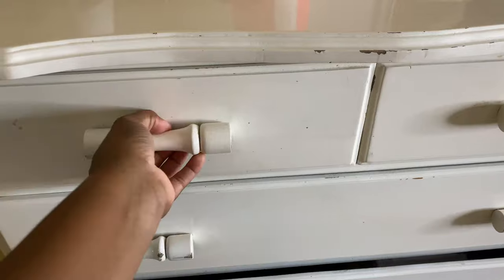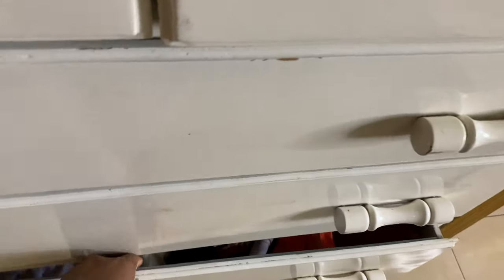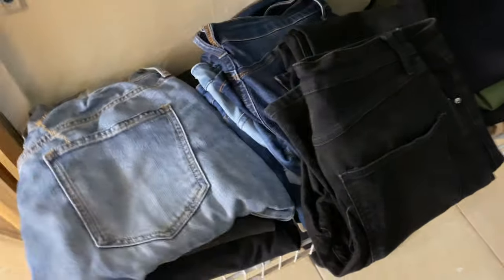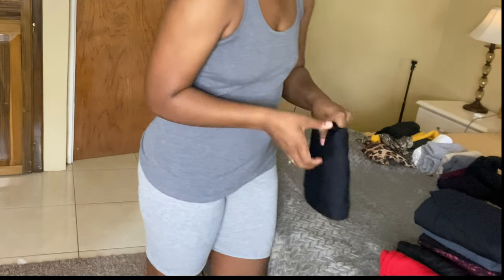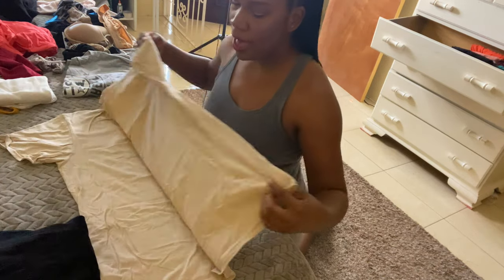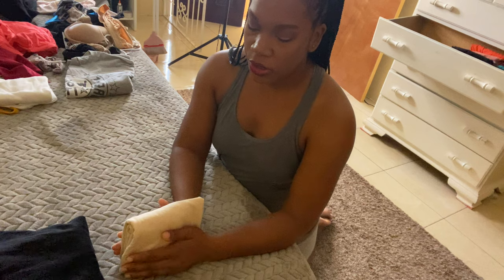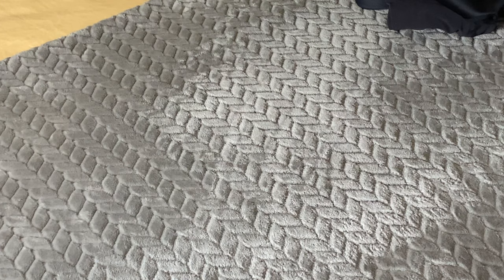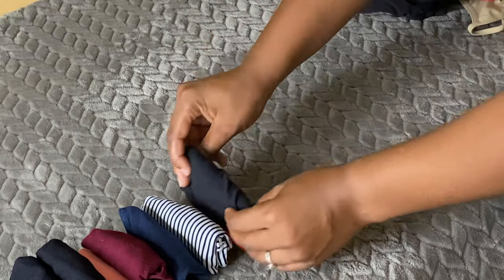HOW TO ORGANIZE YOUR DRAWERS & CLOSET | FOLDING TECHNIQUES +TIPS to utilize small space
Thought I'd share with you guys how I go about organising and folding my clothes to maximize space and to able to see everything I have.

Follow my personal page on Instagram

Follow me business page on Instagram

Main Camera
Laptop Vesa Mount
Dual Monitor Mount
Keyboard and Mouse
Smart light bulb
Large Tripod Stand
Small tripod stand
Shotgun Mic
Condenser mic